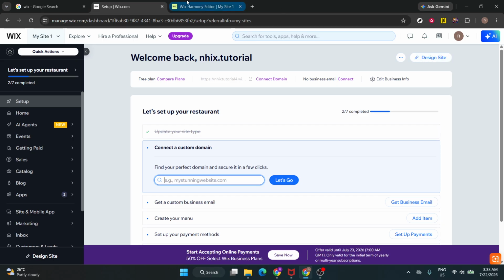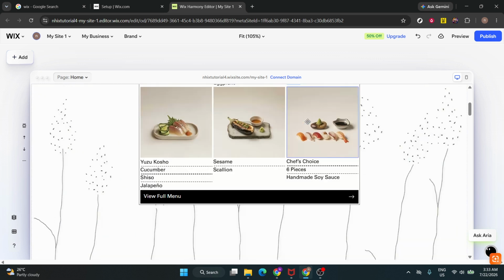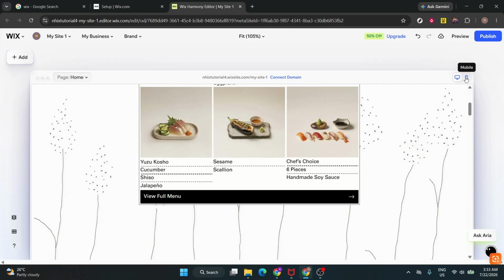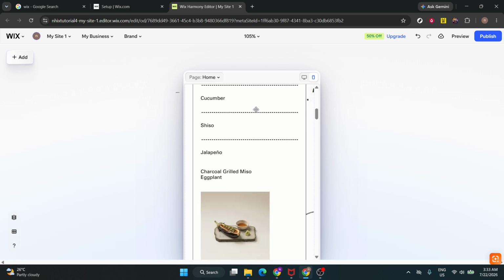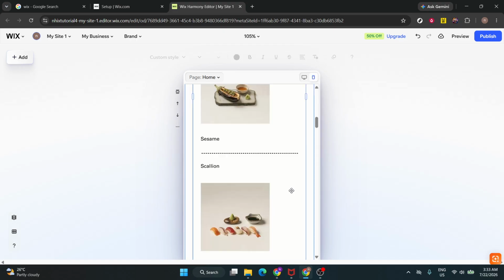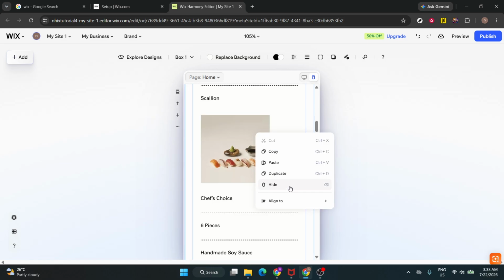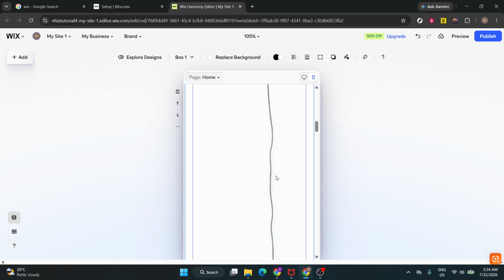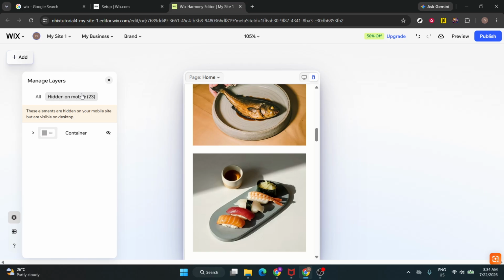How To Optimize Mobile Performance In Wix Studio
Want your Wix Studio website to load faster on mobile devices? In this video, I'll show you how to optimize images, layouts, animations, and page elements to improve mobile speed, responsiveness, and user experience.

💡 What You'll Learn in This Video:

Mobile optimization techniques
Speed improvement tips
Responsive design
Performance best practices
User experience optimization

✅ Perfect for designers and website owners.